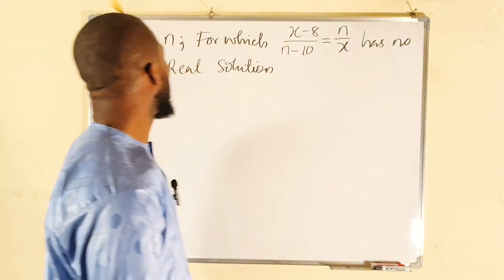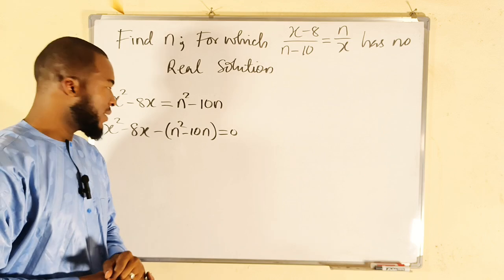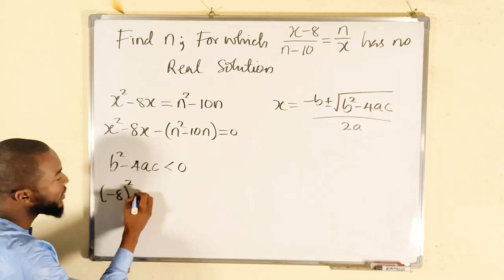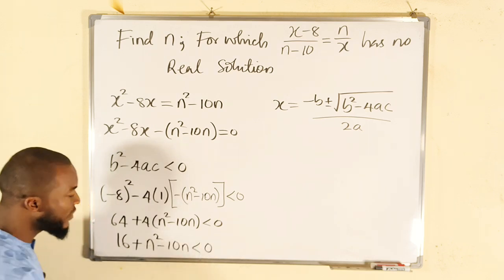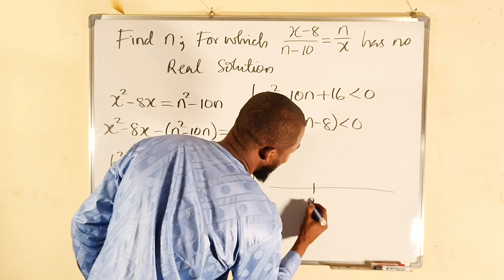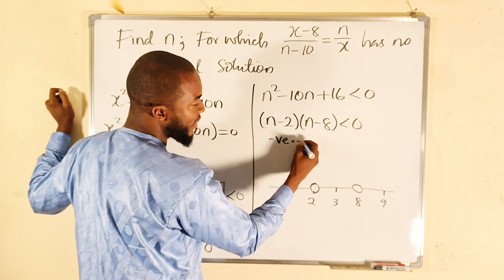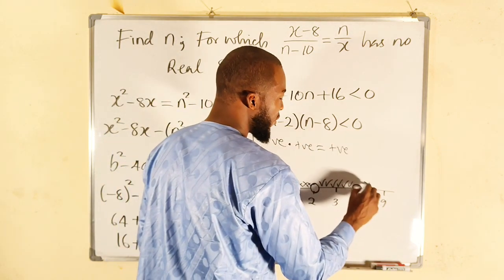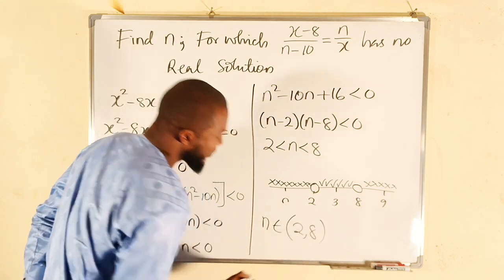Problem on Quadratic Inequality